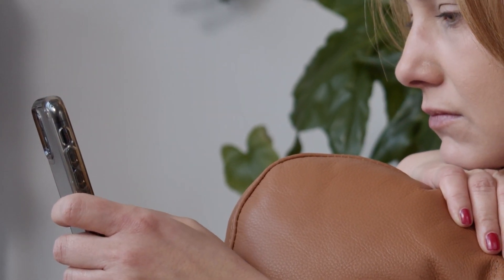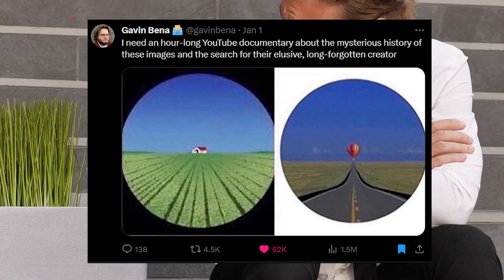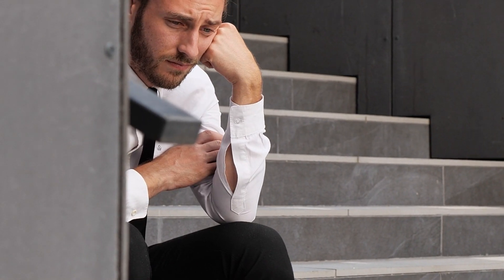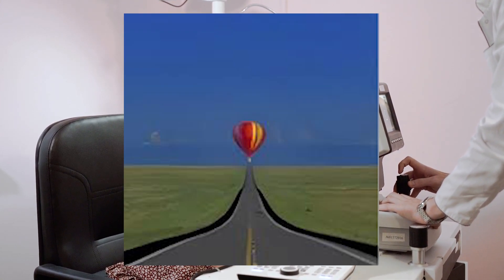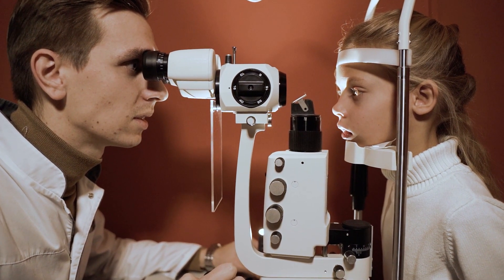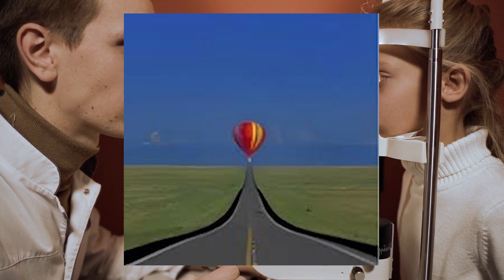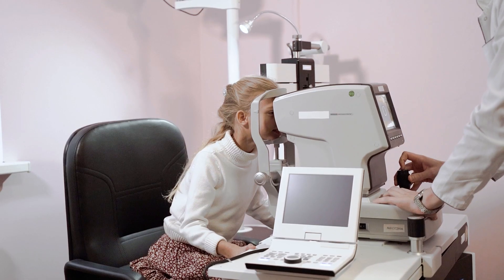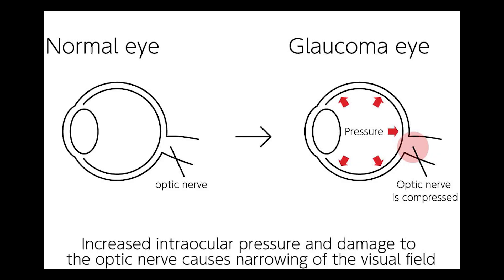Why Are You Made to Look at a Hot Air Balloon During an Eye Exam?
In this video, we'll answer the question, "Why are you made to look at a hot air balloon during an eye exam?"

During an eye exam, your doctor will use an ultrasound to examine your eyes. During this procedure, your doctor will typically ask you to look at a hot air balloon. Why? We don't really know, but it seems to work! After watching this video, you'll understand why your doctor might ask you to do this and you'll be ready to take an eye exam!